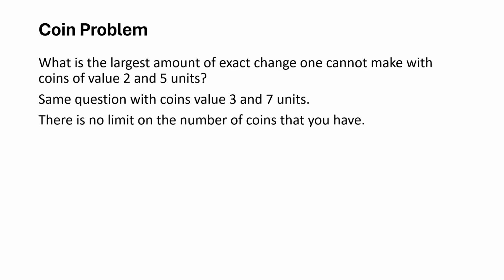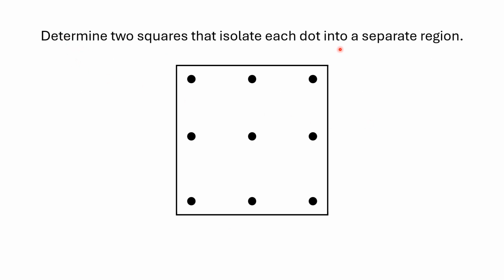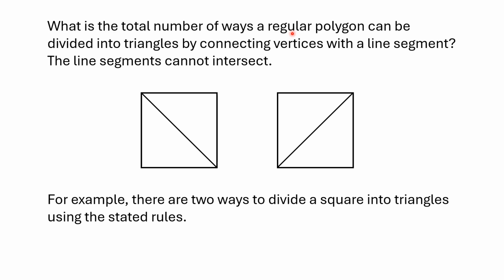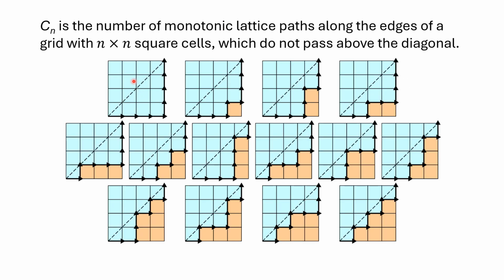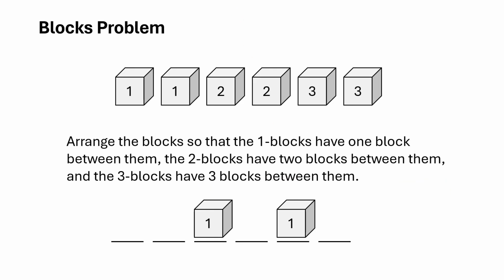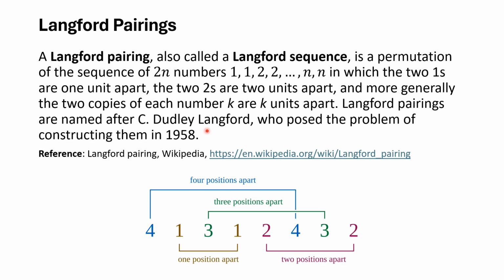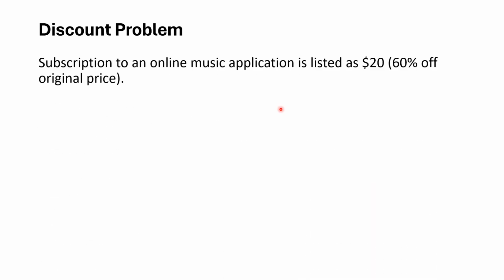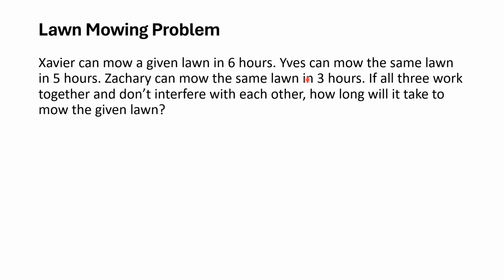Lesson 8: Puzzles to Exercise the Mind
This lesson has the Frobenius coin problem, several problems concerning the Catalan numbers, the Langford pairings problem, a sequence problem from the first SAT exam, a discount problem and a word problem from algebra.

Stanley, Richard P., Enumerative Combinatorics, Volume 2,2nd Edition, Cambridge University Press, 2023.
The Addendum concerning Catalan numbers is available free from the author